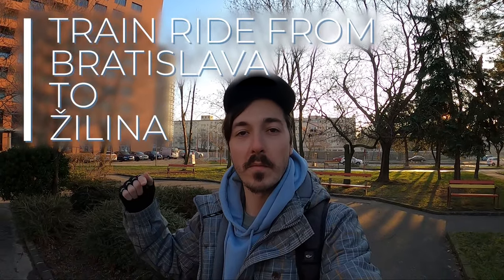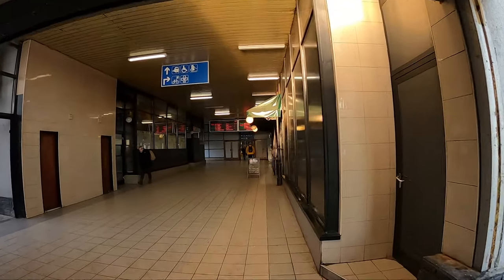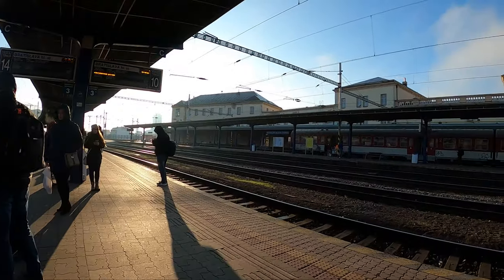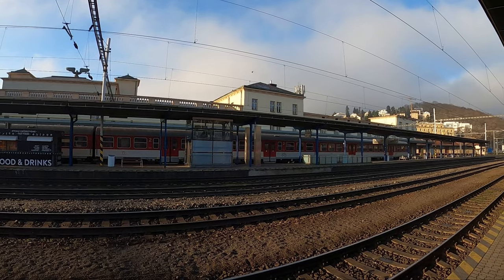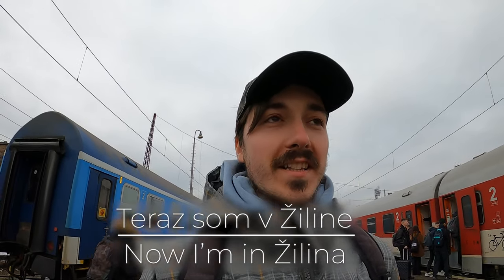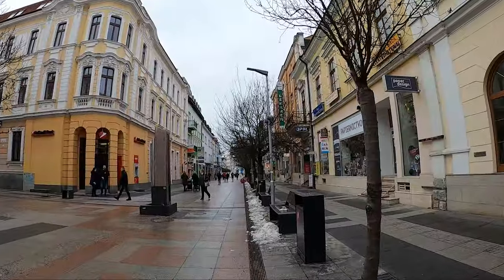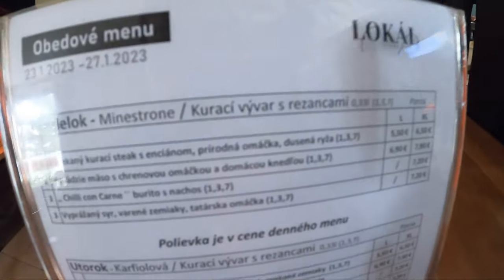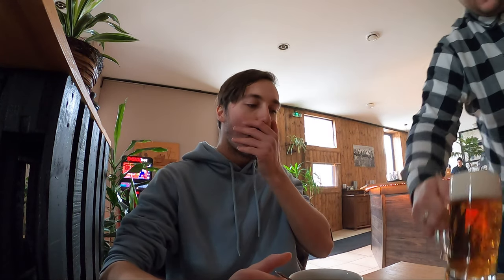VISITING ŽILINA BY TRAIN FROM BRATISLAVA // A Candid & Casual Travel Experience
BRATISLAVA TO ŽILINA

Grab a drink or a snack, because this is a long one!!

This was a fun trip, and the first of a total of 8 city trips that I'll be doing on my channel! I will do a video like this once a month.

I wanted to give you a real-life experience of what it can be like to travel by train in Slovakia and what the city of Žilina is like. You'll get a bit of a tour of the main railway station in Bratislava, and then a bit of a casual experience once we go into Žilina.

P.S. You can DEFINITELY leave a comment to help give me pointers on what I can do differently or better for a video like this. I didn't intend for this one to be so long, but maybe you like that anyways??

I probably won't give a grand tour of the train station for each of these videos, but wanted to for the first video of a mini-series.

BTC: bc1q87tkxqyjmwlx0spuwgserr0pkafyvtrsvest2n
LTC: ltc1qh400w3h72ukces44d4xwmjuszsjrg8vh683m4z
XMR: 45mhXBqHhp9LLCkATZ4g6YHBdvdAZAqnDKDpexekrps1CzV86vjU278iUvQ5DrdFEYH2awjWEpUpG8jnqAuUn25vASoZrk4

                                                LINKS
Want to learn Slovak, but don't know where to start? Here are great online learning resources from a Slovak government site:
From this webpage, my recommended pick is e-slovak.sk

Do you want me to be your English tutor?

                                        TIMESTAMPS
0:00 Bratislava to Žilina? | Intro
1:03 Tram to Train Station
3:30 Train Station // Hlavna Stanica
7:56 One of the worst-rated cafe's in Bratislava
8:36 Checking out the platforms
9:49 Vending Machines
12:19 RegioJet
13:37 Getting back to the platform
14:01 Train Experience
19:08 Arriving in Žilina
24:31 Mall in Žilina
27:17 Getting food from Lokal
34:59 Getting Koláče from a local bakery
40:37 Final Thoughts
42:05 Quick Reminder